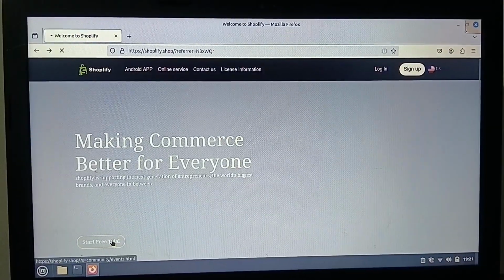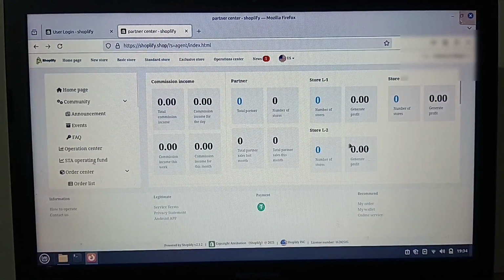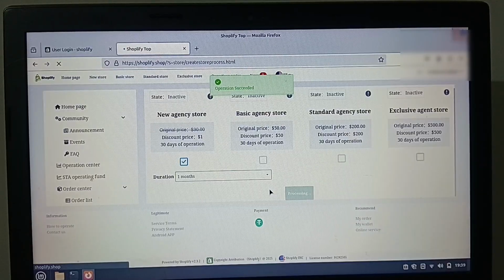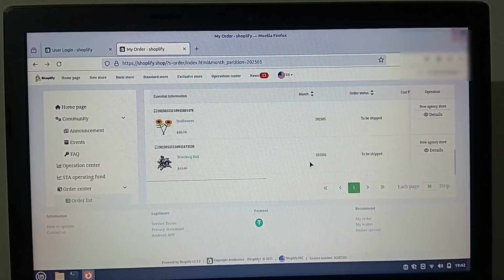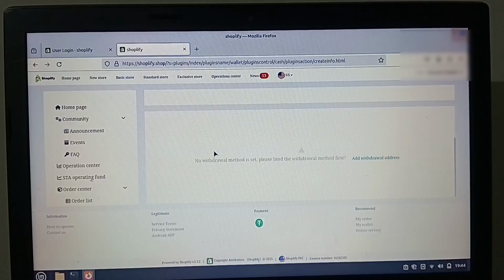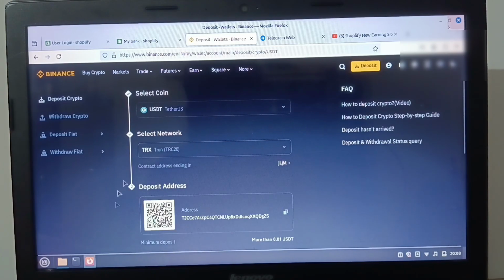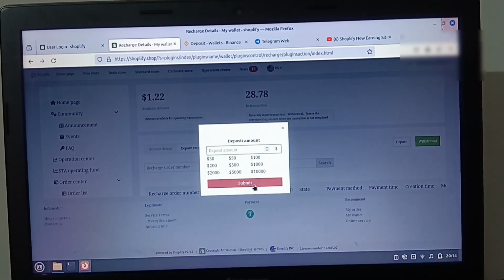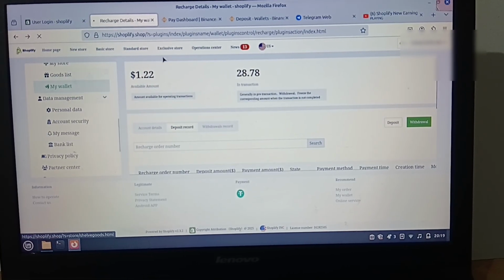Shoplify Best App Daily Profits ||Shoplify USDT Platform ||Shoplify New App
(Community section with all links)
project link
❌No warehouse required
❌No sales worries
✅ Shoplify provides you with complete support, one platform - a comprehensive solution!

🔥 Invite more sellers to join today:
🔹First deposit 30 USDT ➡️Get 5 USDT bonus
🔹Invite 1 member to open a store and successfully operate ➡️You will get an additional 5 USDT
🔹8-person team to open a store and operate stably ➡️Registration support team building fee 100USDT!
📞 Contact the regional manager (Telegram): @eety001

Side hustles, online jobs, passive income ideas,
Airdrop program,